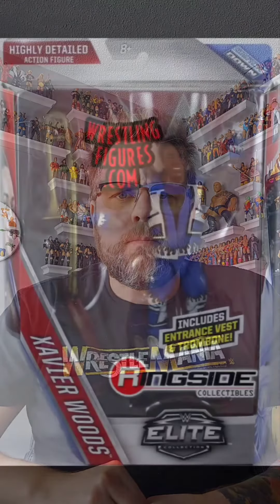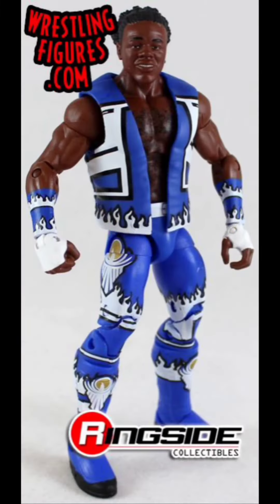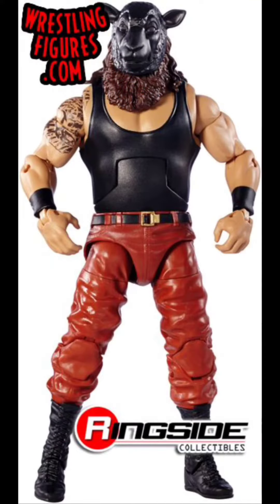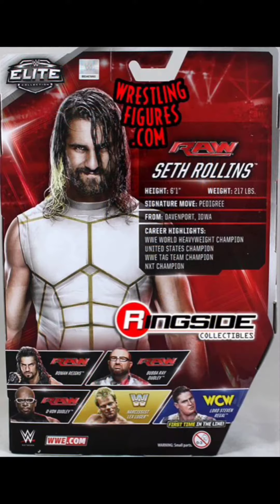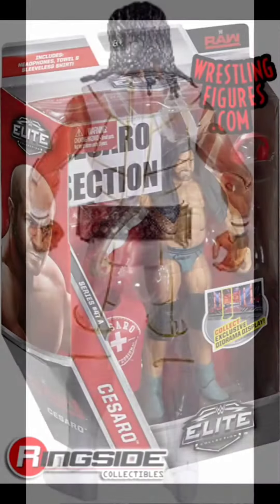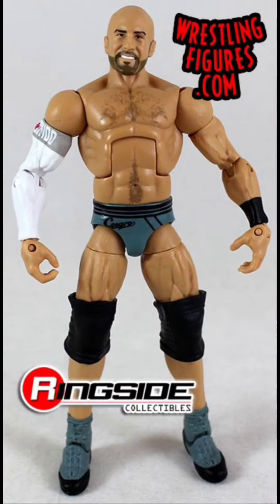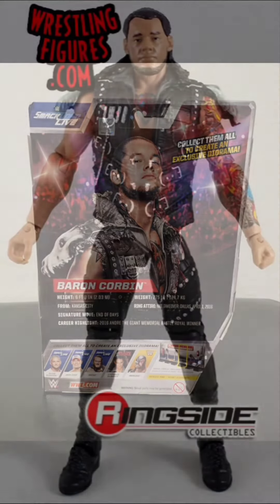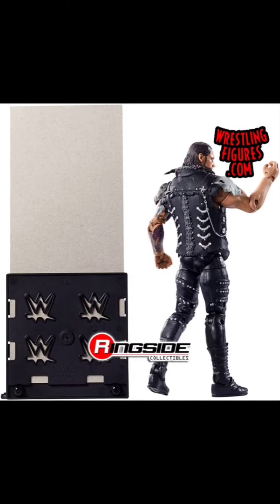These are five WWE Mattel Elite figures I want in my collection, volume 9!